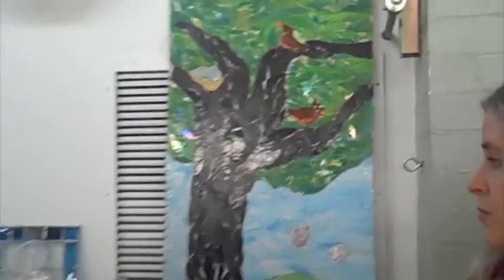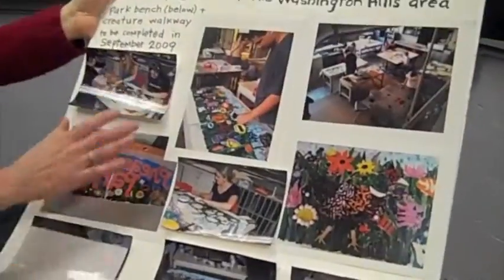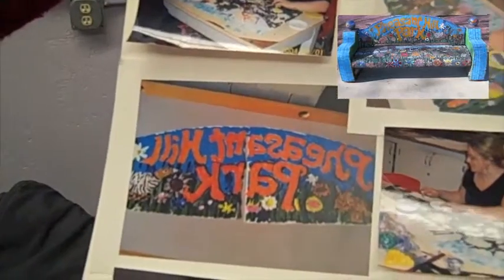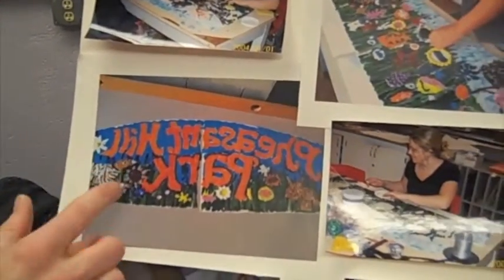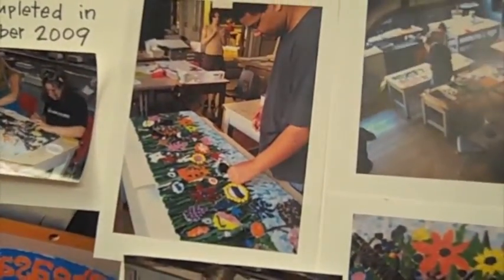What Makes Iowa City Great!!!!!!!!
shout out to brit for the upload assist. Yeah BOI!!!1!11!